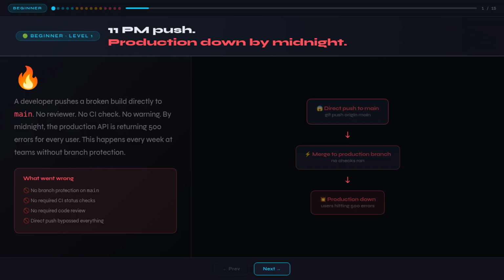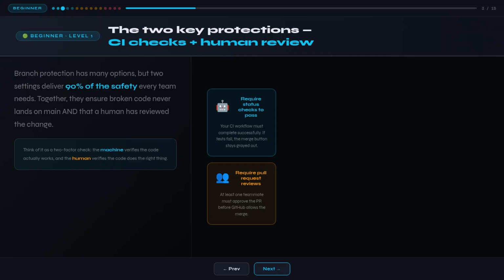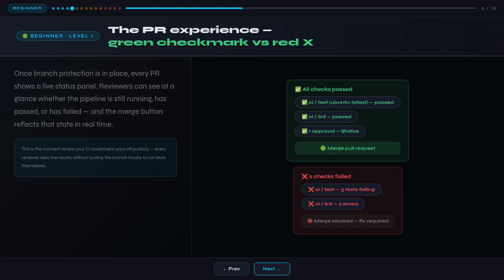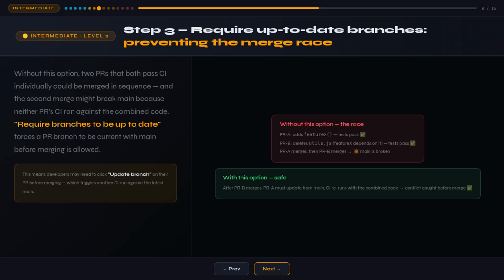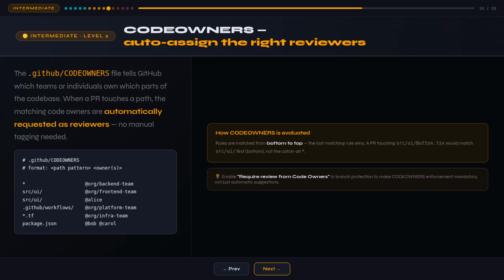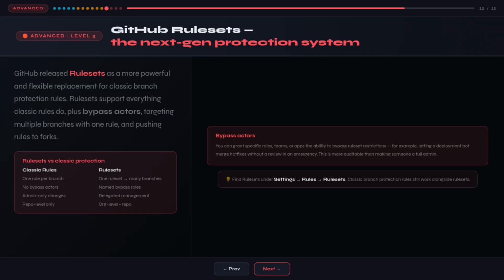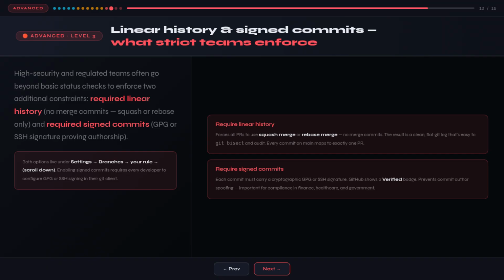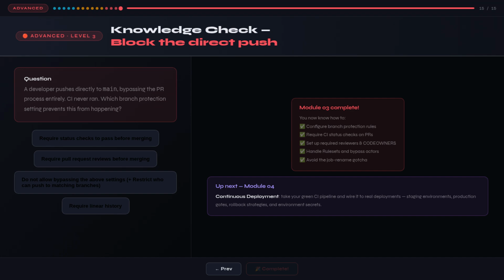GitHub Branch Protection and Required Status Checks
Configure GitHub branch protection rules — require your CI workflow to pass before any PR can merge to main, and add CODEOWNERS for review requirements.

📂 Module 3: Building Real CI Pipelines

⏱ Timestamps:
00:00 Introduction
00:30 Branch protection rules overview
01:30 Requiring status checks to pass
03:00 Requiring pull request reviews
04:30 Adding CODEOWNERS file
05:30 Protecting the main branch
06:30 The full PR safety net